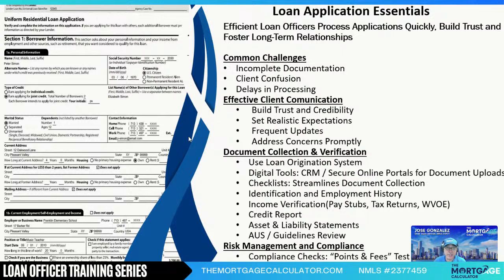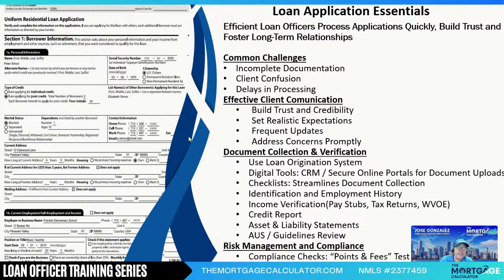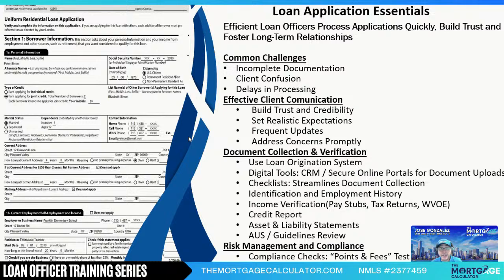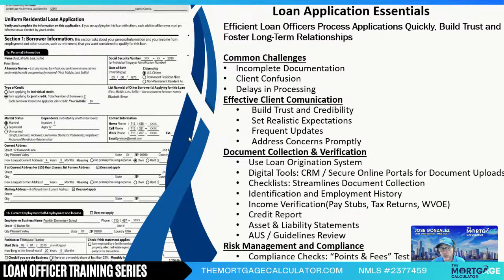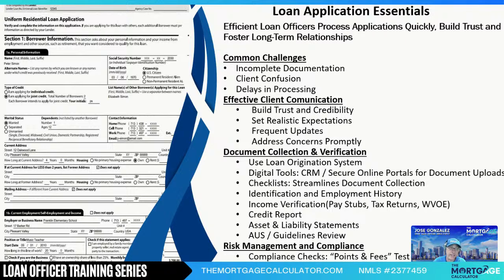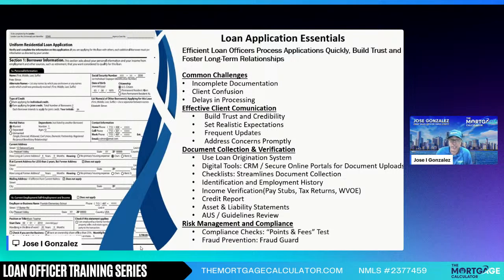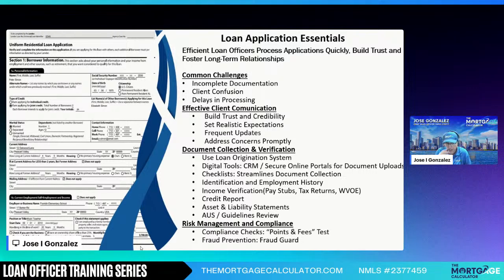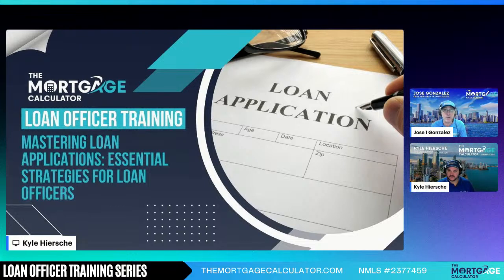Loan Officer Training - Mastering Loan Applications: Essential Strategies LOs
In this episode of Loan Officer Training, we dive into the core of your daily responsibilities—mastering loan applications. Navigating the loan application process efficiently is one of the most critical skills for any loan officer, and in this episode, we’ll equip you with the essential strategies to streamline your workflow, improve client satisfaction, and increase your approval rates.

We’ll cover the key components of a loan application, from gathering the right documentation and verifying income to assessing creditworthiness and understanding underwriting guidelines. You’ll also learn how to identify common pitfalls that can slow down the process and how to avoid them. Discover expert tips for communicating with clients to ensure they provide complete and accurate information upfront, speeding up the application process and minimizing delays.

Whether you’re a new loan officer looking to master the basics or a seasoned professional aiming to refine your process, this episode will give you the practical tools and strategies to excel in managing loan applications. Tune in to elevate your loan officer game and boost your success in helping clients secure their dream loans!